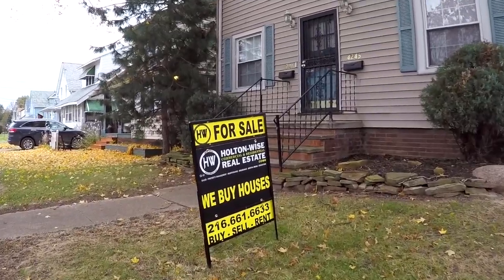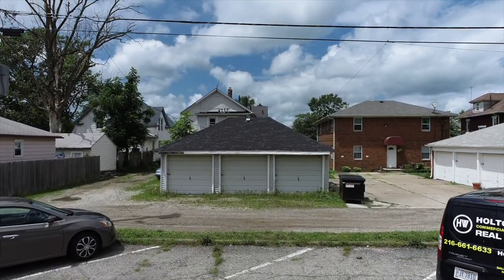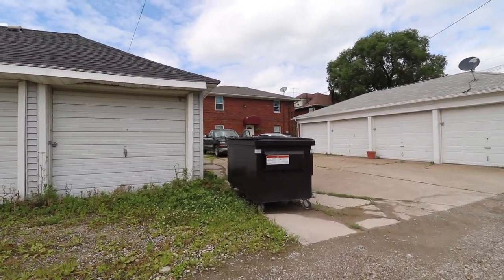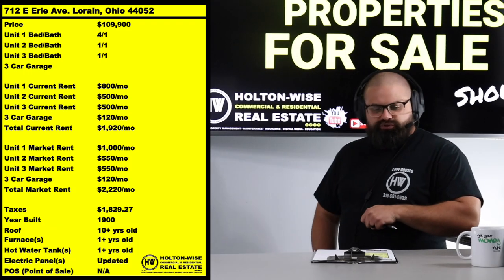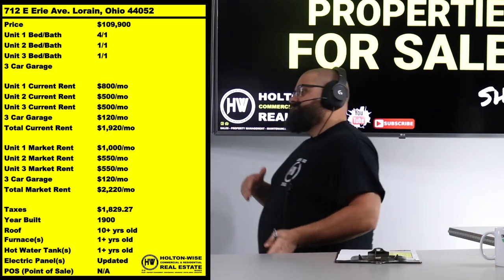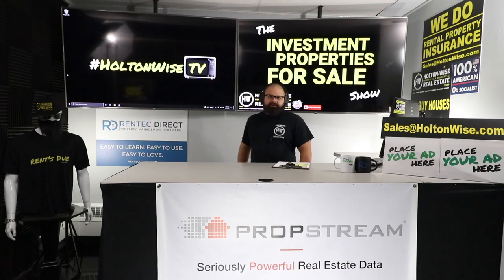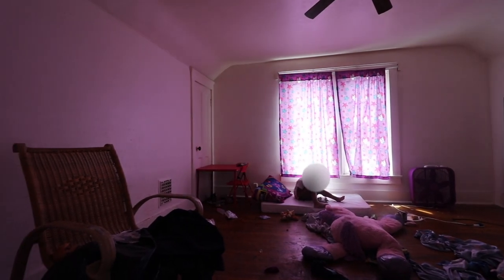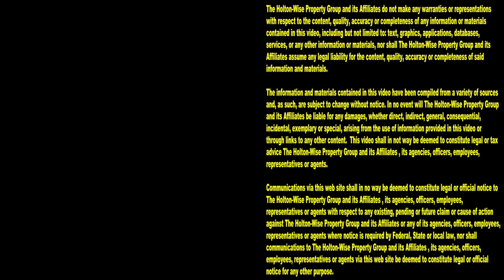How to Buy a 4 Plex as your 1st Turnkey Rental Deal | Investment Properties For Sale - 712 E Erie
Instead of buying multiple rental properties smart real estate investors can learn how to buy a 4 plex as their first turnkey real estate investment. Fourplex investment properties are popular with local and out of state real estate investors who are new and seasoned in the real estate investment business. The reason 4 plex investment properties are so popular is buying a 4 plex allows real estate investors to maximize the amount of rental income while still getting the best financing terms on the market. In this episode of The Investment Properties For Sale Show HoltonWiseTV is offering those interested in turnkey real estate investing the opportunity to bid on a fully occupied turnkey 4 unit apartment building. This 4 unit rental property is located west of the Cleveland, Ohio real estate market and comes with full service property management, maintenance and insurance. Prefect for those passive investors just getting started in real estate investing.

📺 HELPFUL RESOURCES
Holton-Wise FAQ